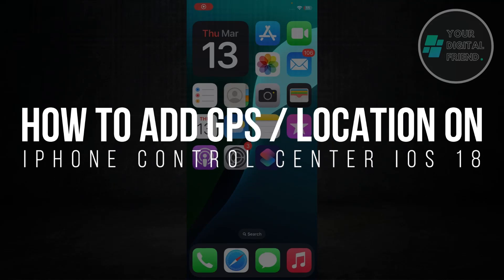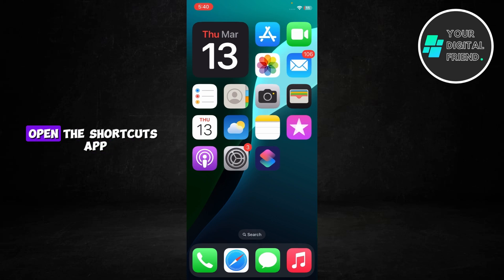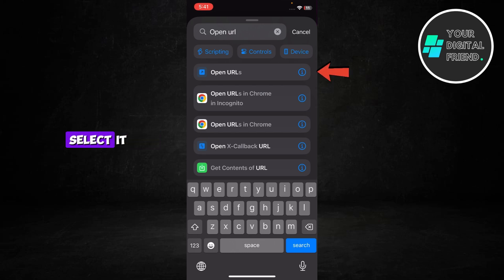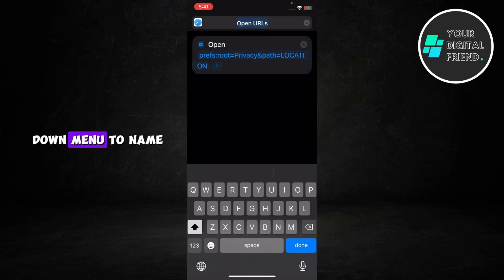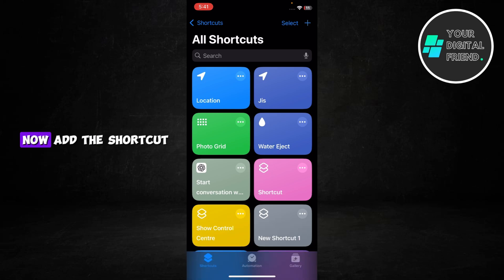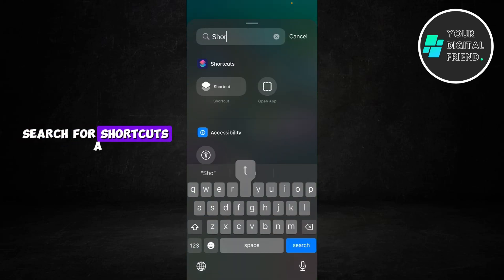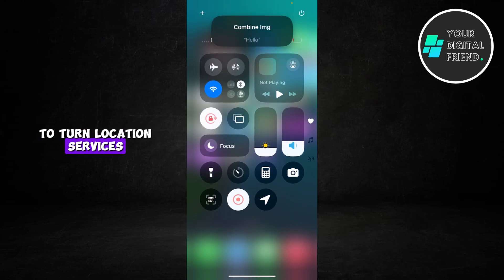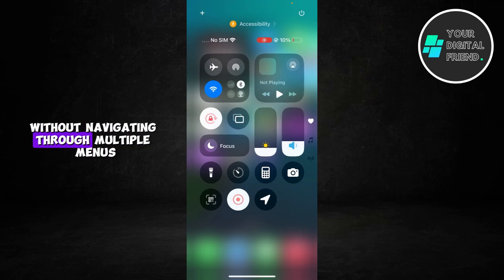How to Add GPS Location on iPhone Control Center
If you want quick access to your GPS location settings, you can add the Location Services shortcut to the Control Center on your iPhone. This makes it easy to enable or disable location tracking without going through multiple menus.

Once added, you can simply swipe to open the Control Center and manage your GPS settings instantly. This is especially useful for privacy control, battery saving, and quickly toggling location access when using navigation apps.